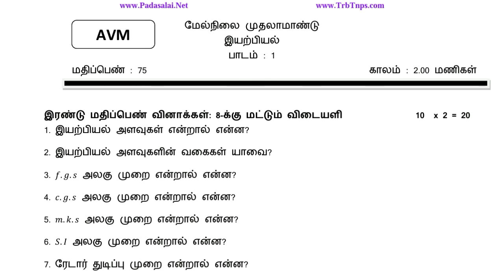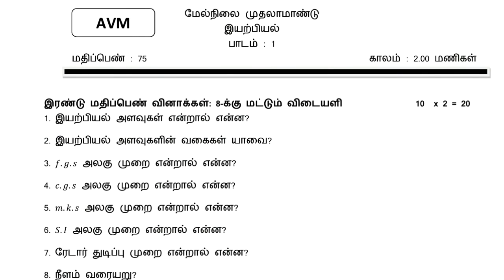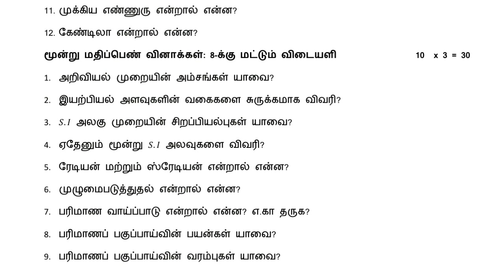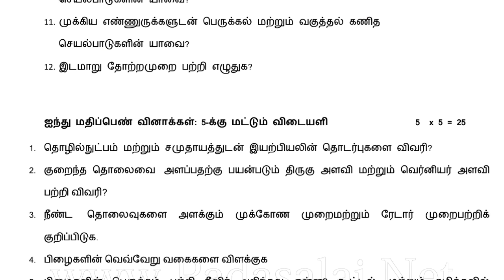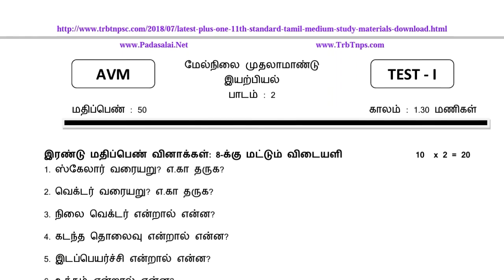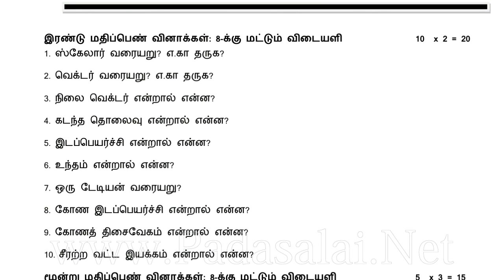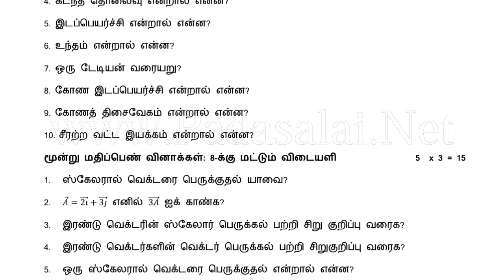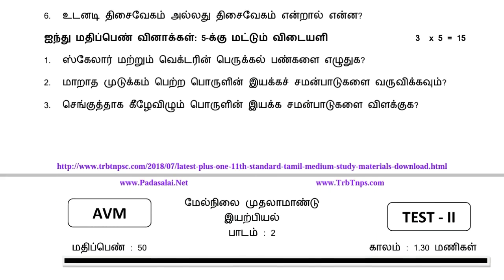11ஆம் வகுப்பு இயற்பியல் முக்கிய வினாக்கள் TAMIL MEDIUM | 5 MINUTE MATHS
Join Telegram : Hey, I'm using Telegram to chat. Join me!